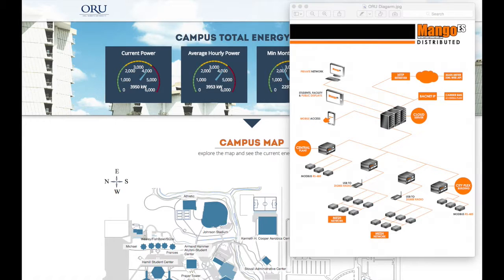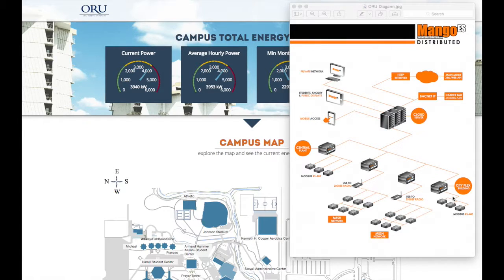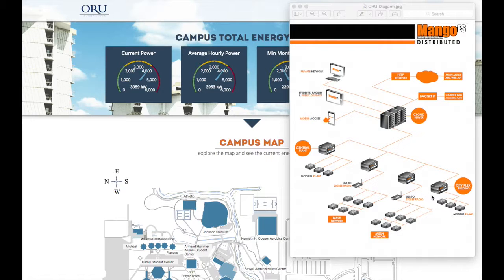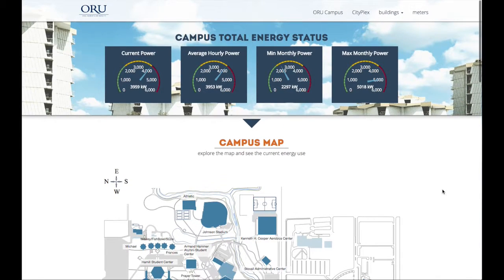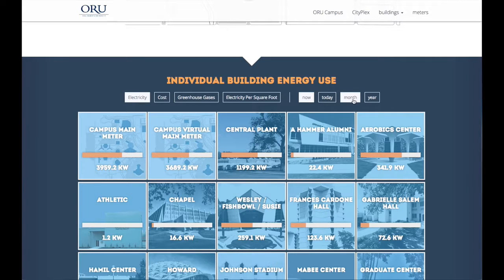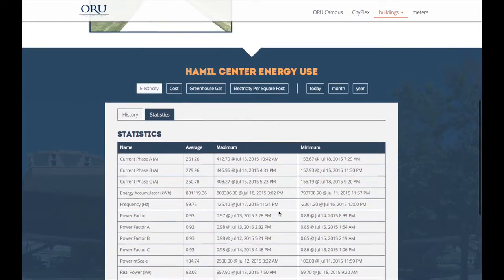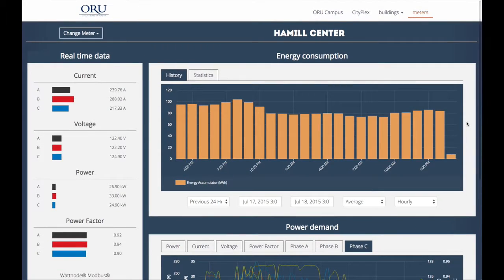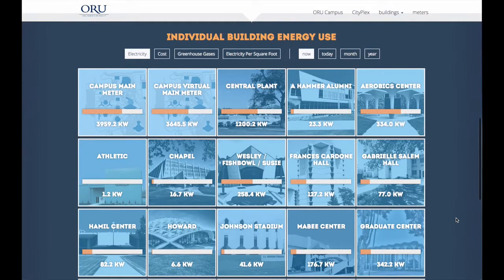Mango Energy Dashboard